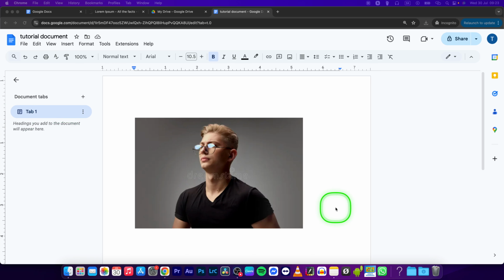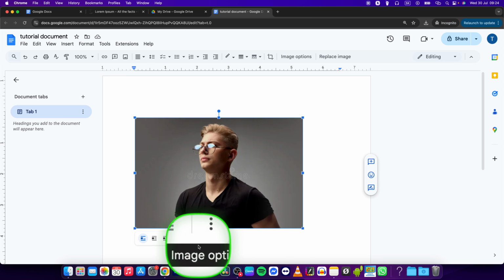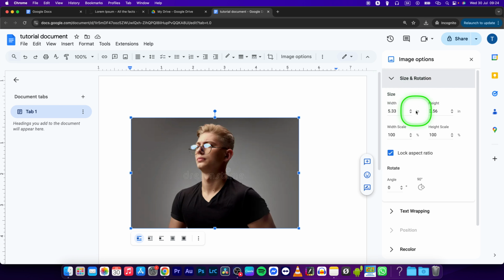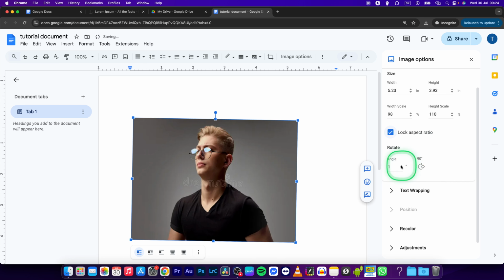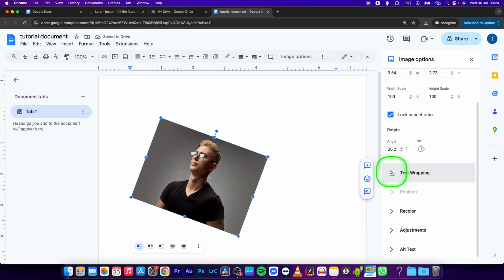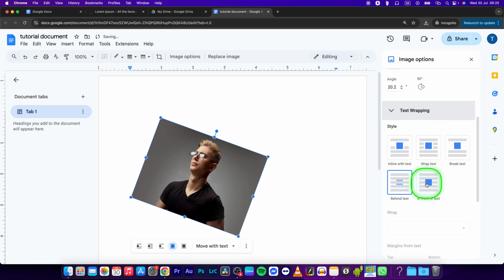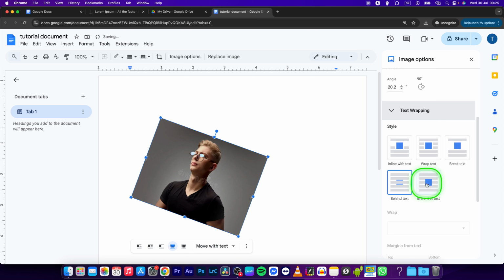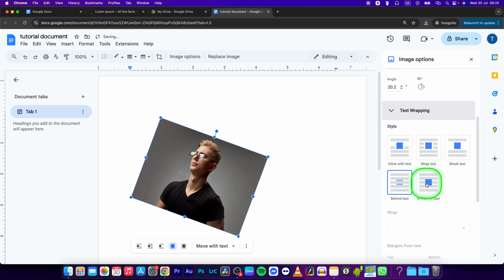How To Edit Image in Google Docs | Adjust Images | Google Docs Tutorial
In this video, we’ll show you how to edit images in Google Docs, including resizing, cropping, and adjusting the brightness or contrast of your photos. Follow along for simple image editing techniques within your document.

How to Edit Image in Google Docs
How to Resize Images in Google Docs
How to Crop and Edit Images in Google Docs
How to Adjust Images in Google Docs
How to Edit Photo Settings in Google Docs
How to Modify Images in Google Docs
How to Adjust Image Size in Google Docs
How to Rotate and Format Images in Google Docs
How to Edit Pictures Directly in Google Docs
How to Style and Enhance Images in Google Docs